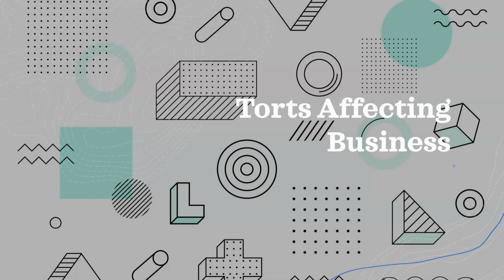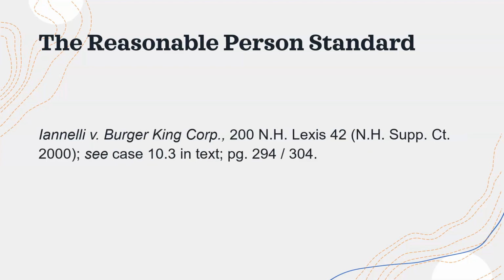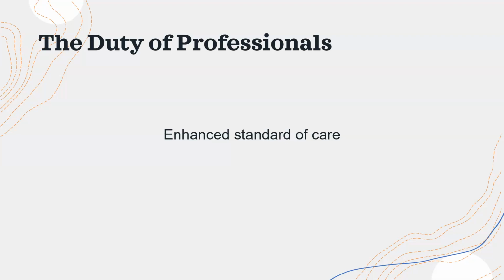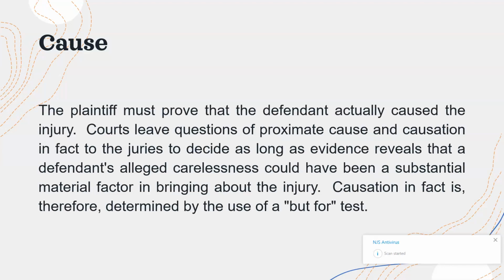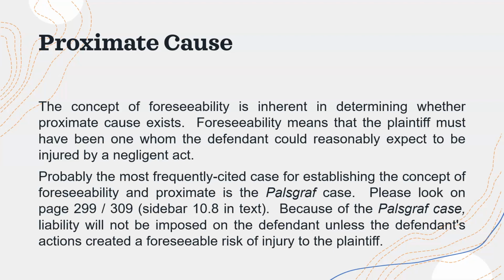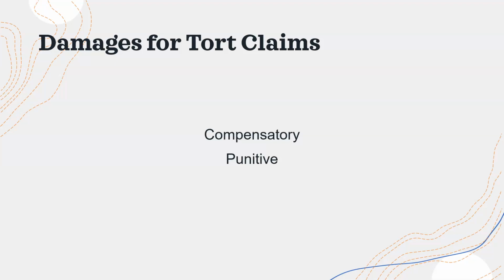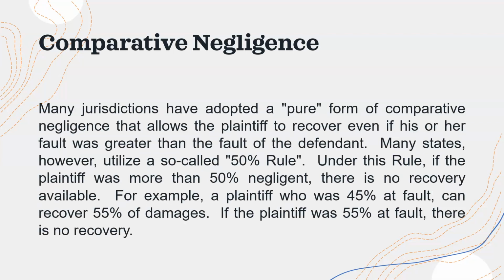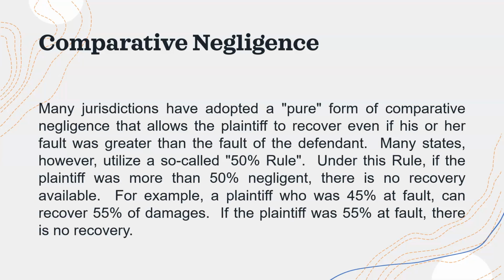Torts Affecting Business